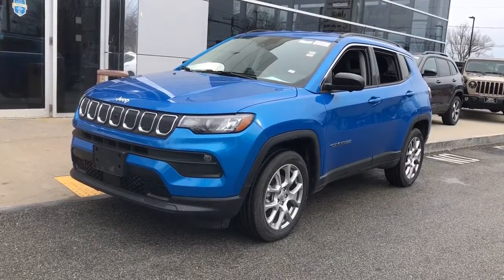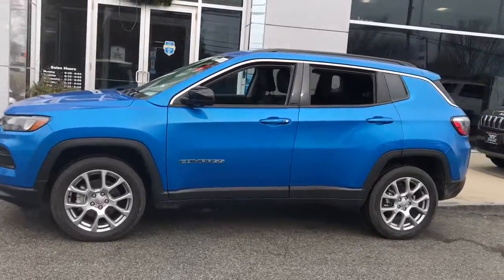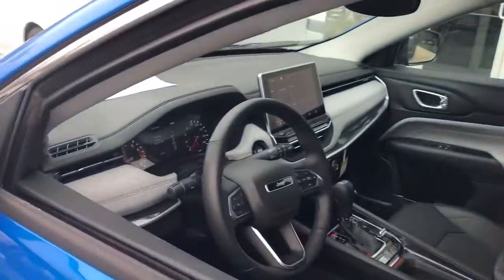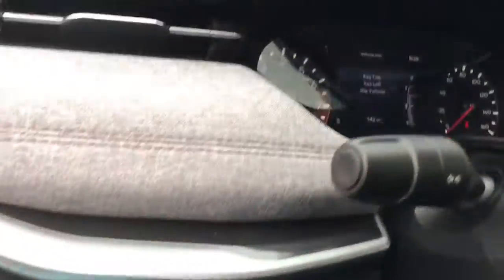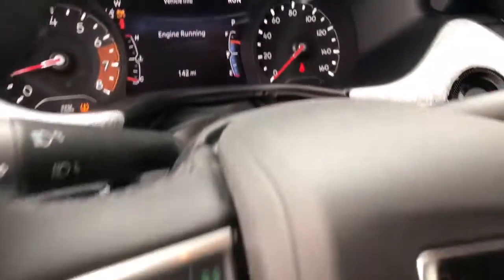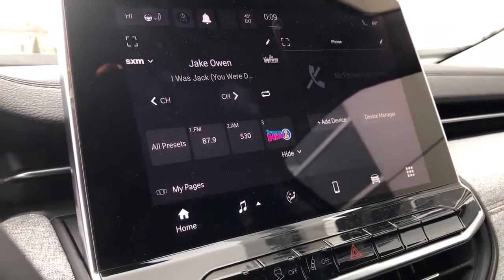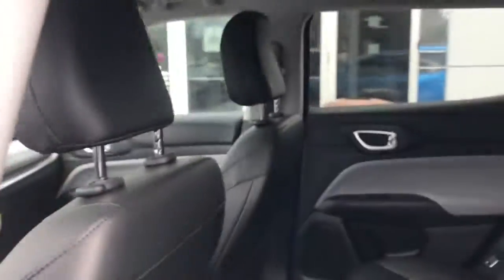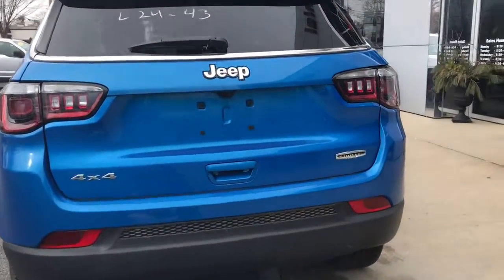2022 Jeep Compass Dartmouth, New Bedford, Fall River, Wareham, Fairhaven 20685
Laser Blue Pearlcoat New 2022 Jeep Compass Latitude Lux available in 42 State Road, Dartmouth, Massachusetts at Colonial South CJDR. Servicing the Dartmouth, New Bedford, Fall River, Wareham, Fairhaven, MA area.

Compass Latitude Lux
2022 Jeep Compass Latitude Lux - Stock#: 20685

: The #1 Volume HD Ram Truck Dealer in New England! Colonial South Chrysler Jeep Dodge Our sales teams will be available to assist you with your vehicle needs. For our valued sales customers shopping online our sales staff will assist in any way remotely to ensure your vehicle needs can be met. Our sales team members are prepared to work with you on any finance needs and value your trade-in from your home or office. Highlights of this 2022 Jeep Compass include: Heated Leather Seats iPod/MP3 Input 4x4 Aluminum Wheels ENGINE: 2.4L I4 ZERO EVAP M-AIR W/ESS. TRANSMISSION: 9-SPEED 948TE AUTOMATIC. LUX DRIVER ASSIST Satellite Radio. FUEL EFFICIENT 30 MPG Hwy/22 MPG City! WHY BUY FROM US: *Due to daily market and supply based price fluctuations please contact dealer for actual price which may be more or less than actual MSRP. OPTION PACKAGES: LUX DRIVER ASSIST Adaptive Cruise Control w/Stop & Go Reversible Carpet/Vinyl Cargo Mat 360 Surround View Camera System Rain Sensitive/Intermittent Wipers Wireless Charging Pad Air Conditioning ATC w/Dual Zone Control 2nd Row USB Type A/C Charge Only Foot Activated Open N Go Liftgate P&P Park & Unpark Assist System Premium LED Fog Lamps Windshield Wiper De-Icer 115V Auxiliary Power Outlet Universal Garage Door Opener Humidity Sensor Power Liftgate All-Season Floor Mats ParkSense Fr/Rr Park Assist System TRANSMISSION: 9-SPEED 948TE AUTOMATIC (STD) ENGINE: 2.4L I4 ZERO EVAP M-AIR W/ESS (STD). Fuel economy calculations based on original manufacturer data for trim engine configuration.